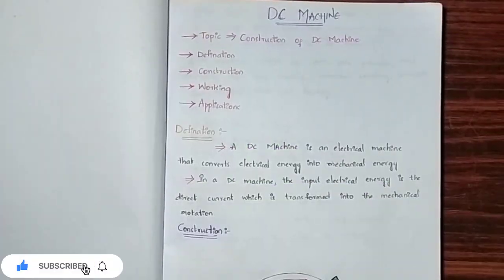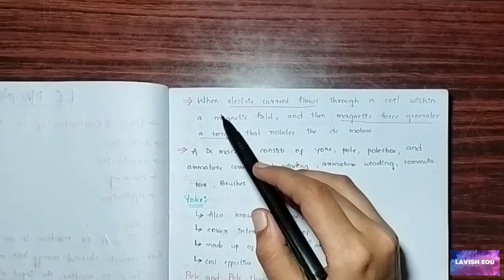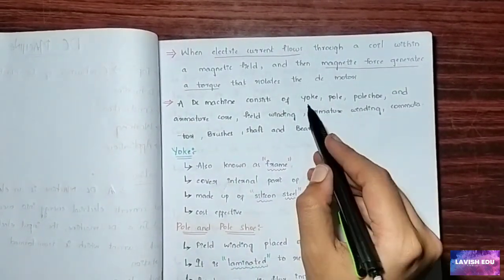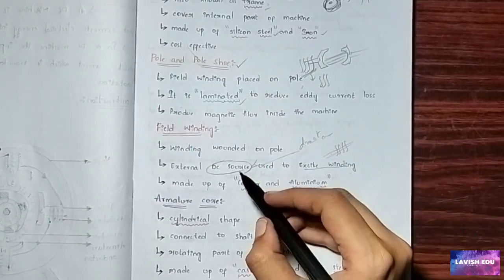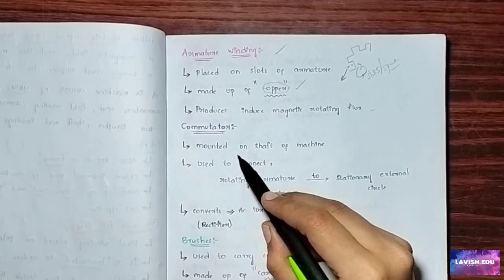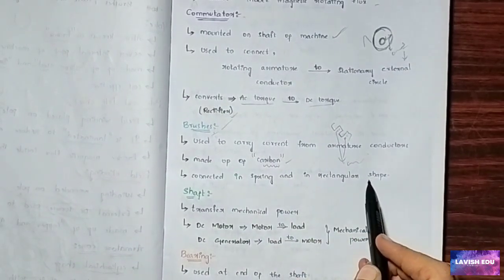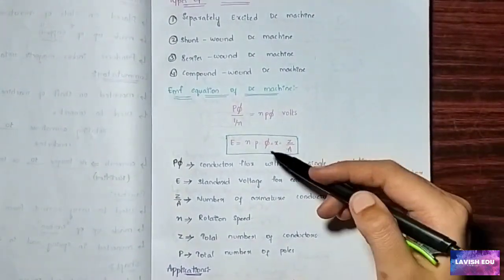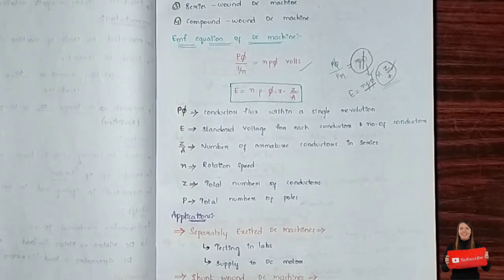DC Machines | 4.Electrical Machines | BEE | B-tech 1-st year | All Universities